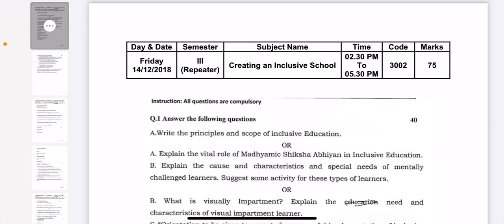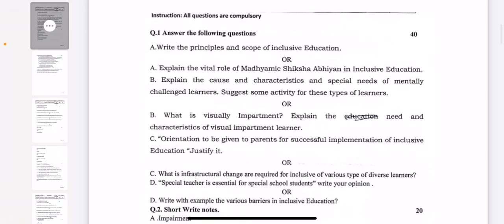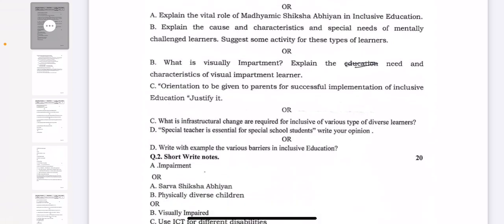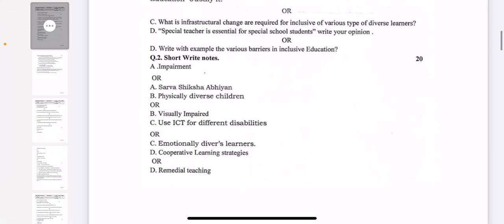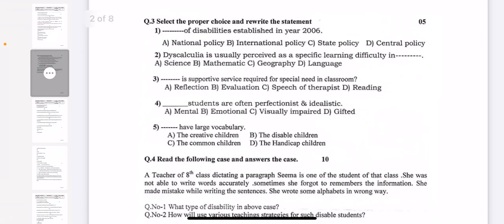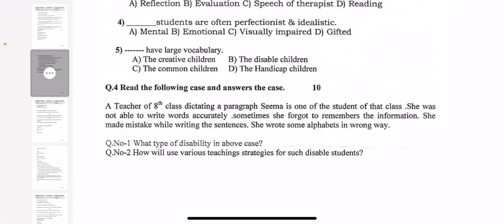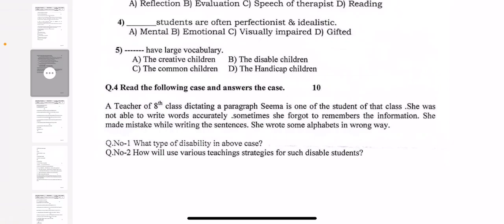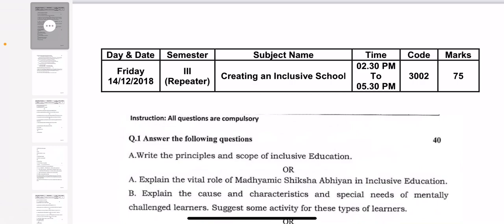SNDT Creating an Inclusive School Question Paper 2018 | SNDT University, Mumbai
📞 CONTACT SALES EXECUTIVE FOR BOOKS, NOTES & OTHER STUDY MATERIAL (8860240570 WhatsApp)

📞 CONTACT SALES EXECUTIVE (MR. BHOLA SIR) TO ENROLL YOURSELF IN CLASSES (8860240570 or 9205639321)

sndt question papers
sndt bed
sndt bed question papers
sndt creating an inclusive school question paper
sndt papers